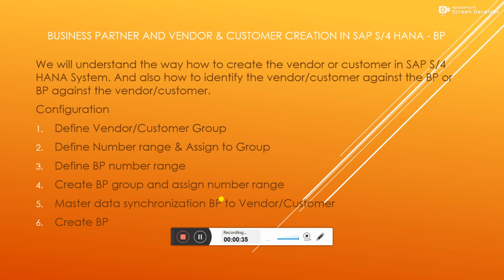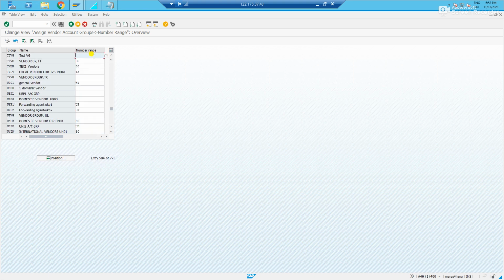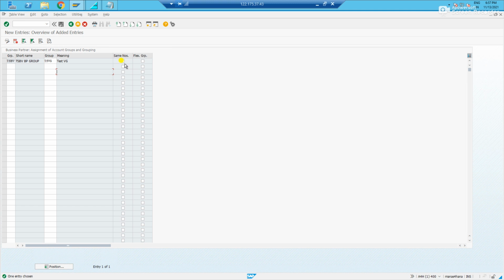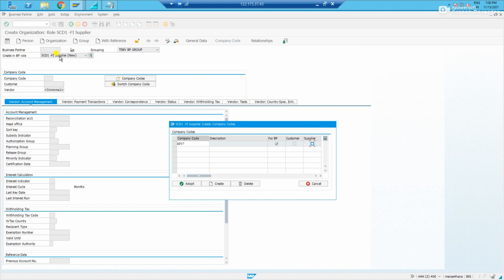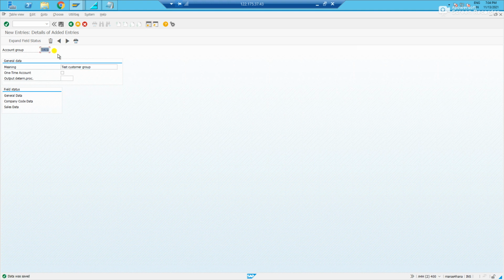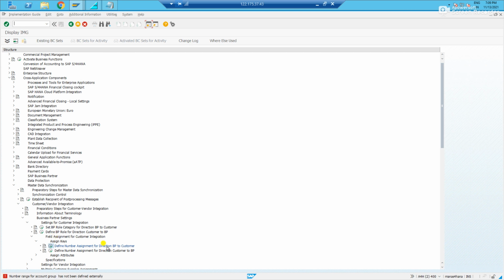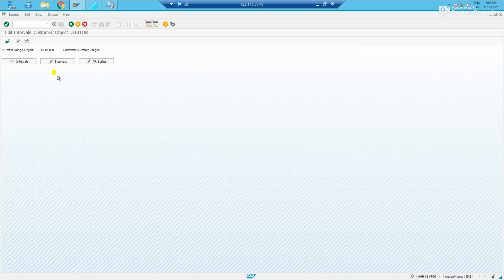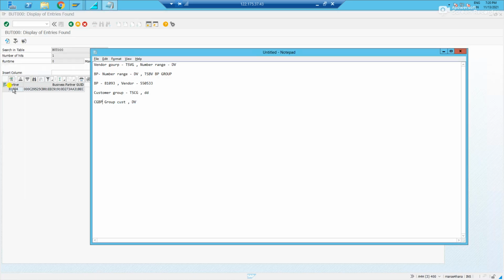SAP S/4 HANA | FI-CO | BUSINESS PARTNER CONFIGURATION | CUSTOMER OR VENDOR | BP CREATION | TABLES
SAP S/4 HANA | FI-CO | BUSINESS PARTNER CONFIGURATION | CUSTOMER OR VENDOR | BP CREATION | TABLES to FIND VENDOR/CUSTOMER TO BP OR BP TO VENDOR)CUSTOMER